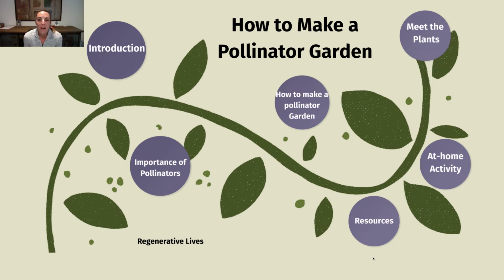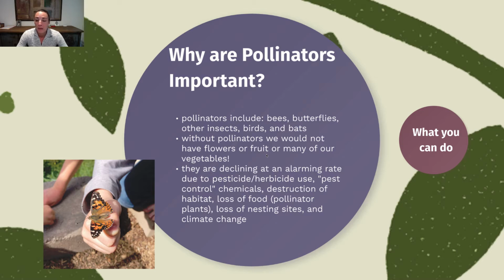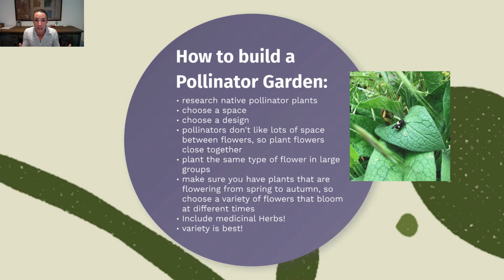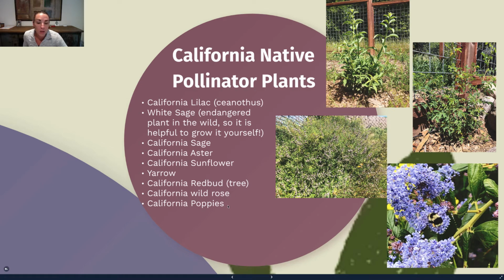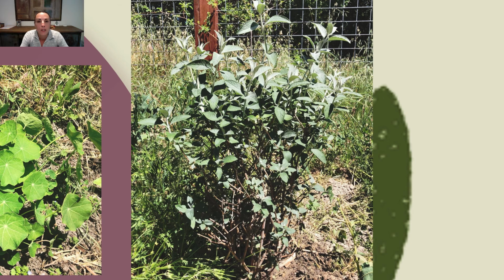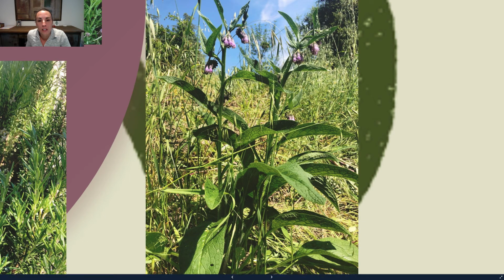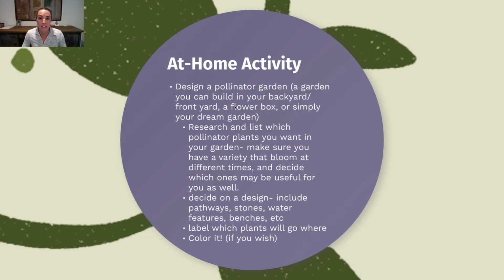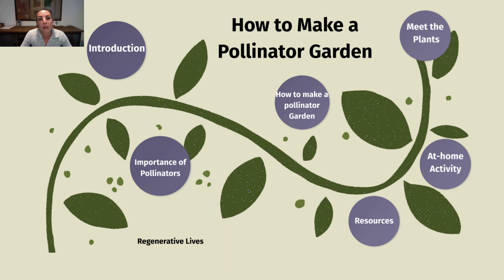how to make a pollinator garden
a 20 minute class all about how to make a pollinator friendly garden. I discuss why pollinators are important, why they are declining, and how you can help by building your own pollinator garden no matter where you live.  I also give you a list of plants you can use, and resources to help you on your gardening journey. I hope you enjoy the class!